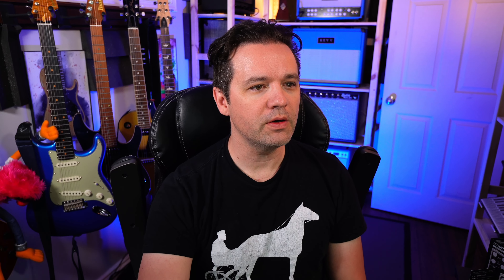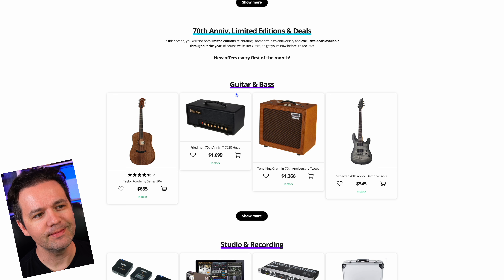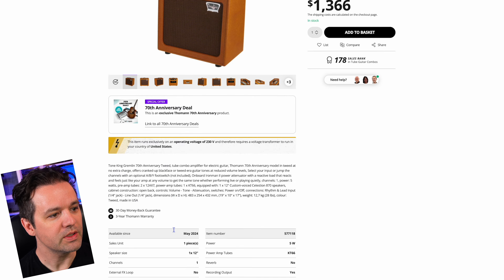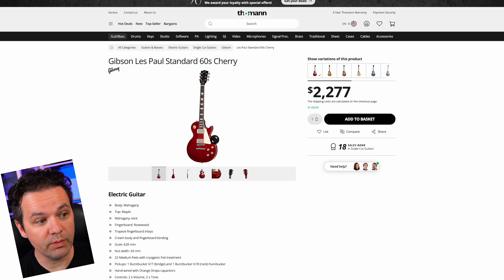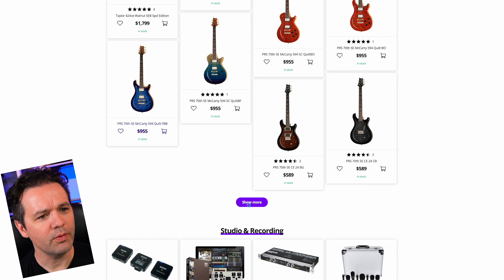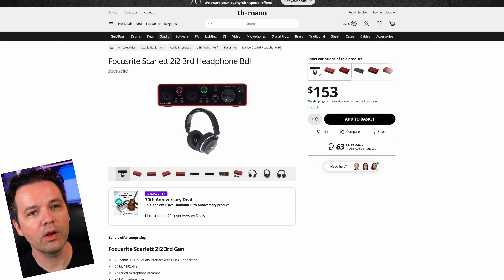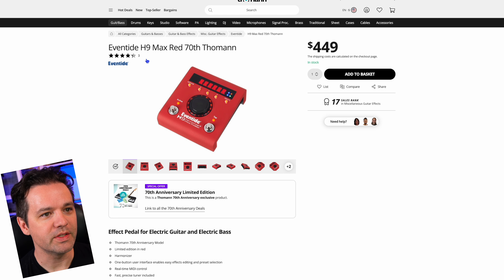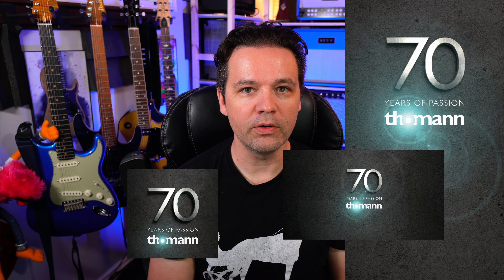Picking Top 10 Cool Things From Thomann 70th Anniversary Deals!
My Top 10 Picks in no particular order:
4) Friedman 70th Anniv. T-7020 Head